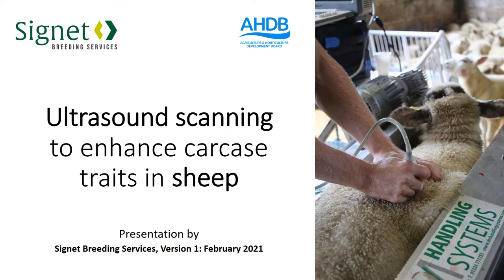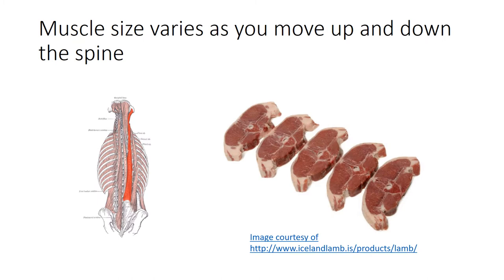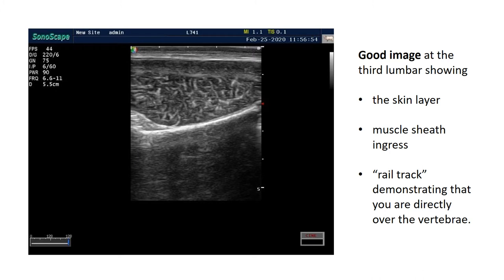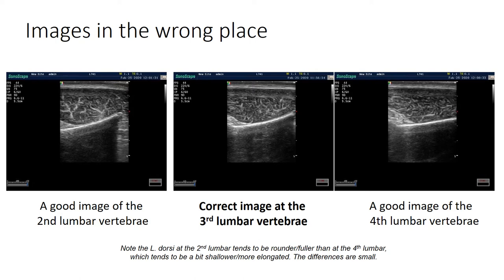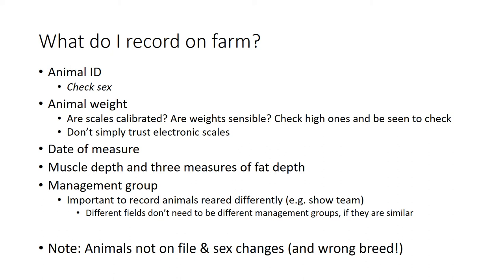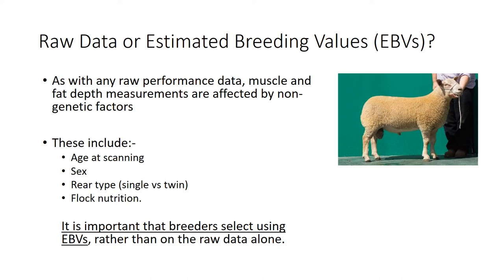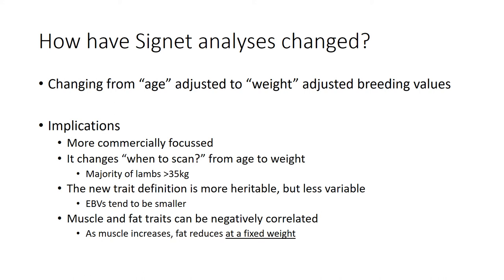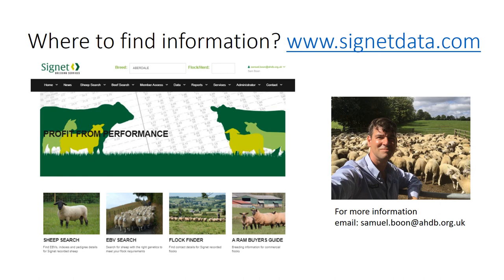Ultrasound scanning training video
Signet Breeding Services, part of AHDB, is one of the leading organisations for supporting the use of ultrasound and training. This video provides training for ultrasound scanning technicians and demonstrates its purpose.